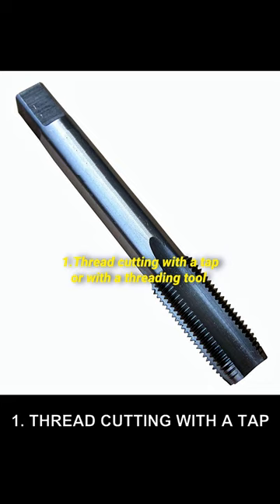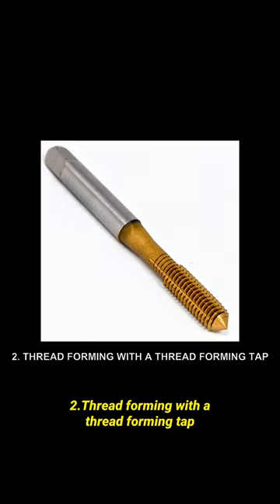How are SCREW THREADS manufactured? 🤔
Screw threads are everywhere around us. Nuts and bolts are the building blocks of the modern world. But do you know how these are manufactured?

Say Goodbye to Scratches! Magic of VAPOR POLISHING 🤯